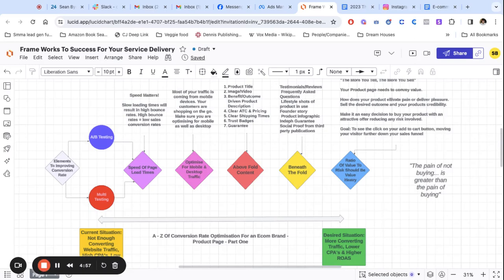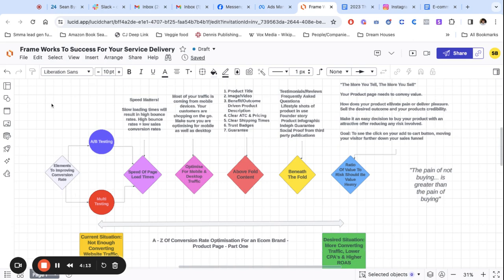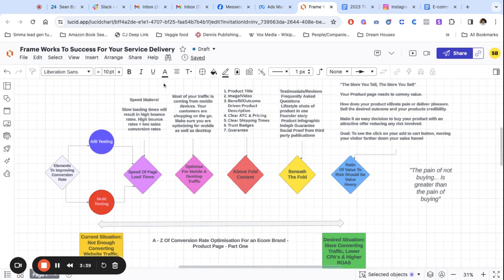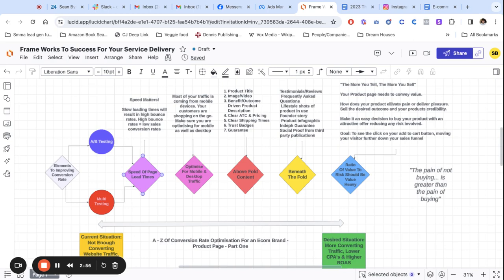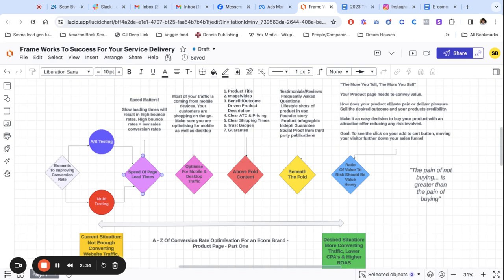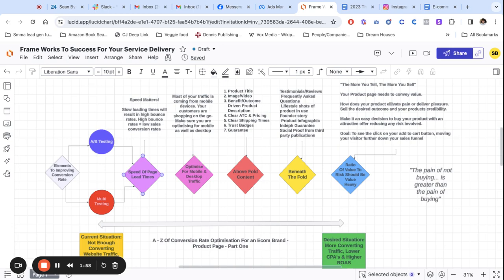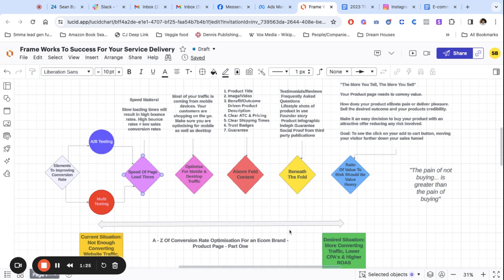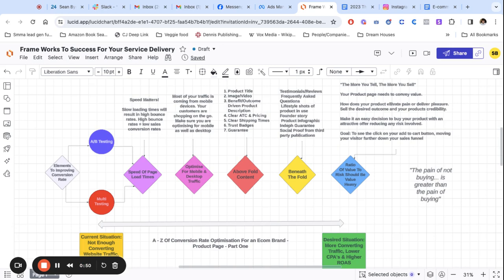How To Improve Conversion Rate on Your Ecom Store - Product Pages - Part One